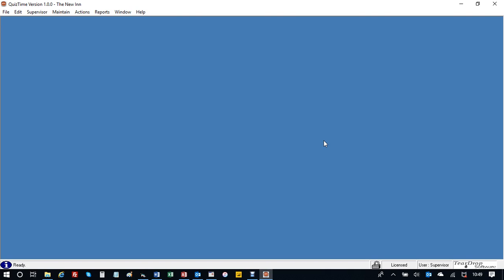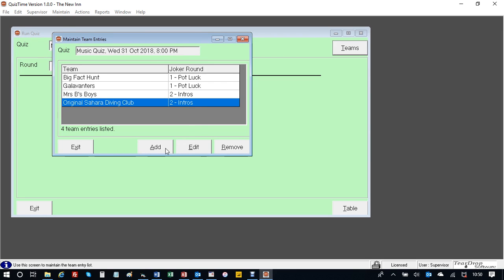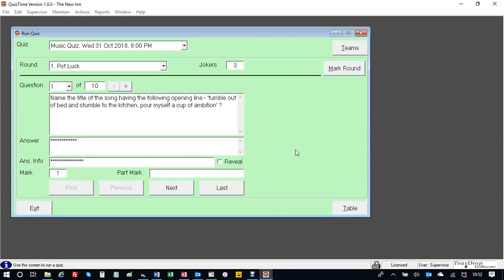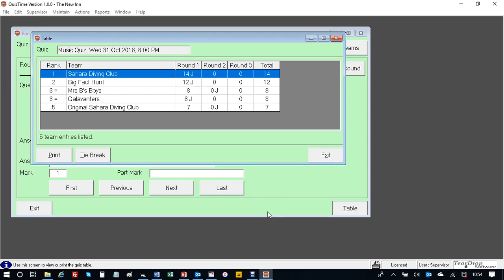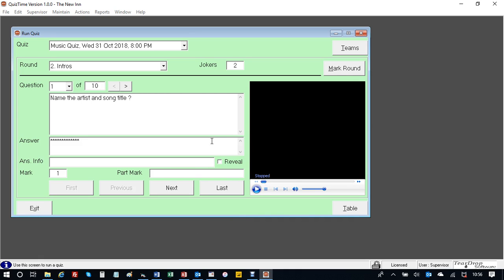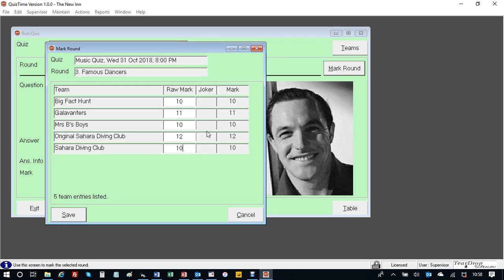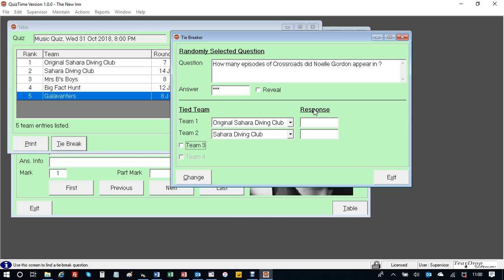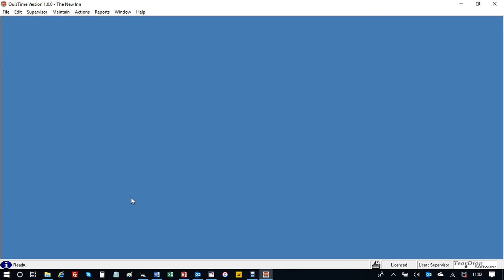quiztime section 4